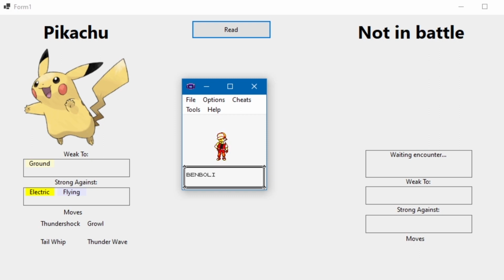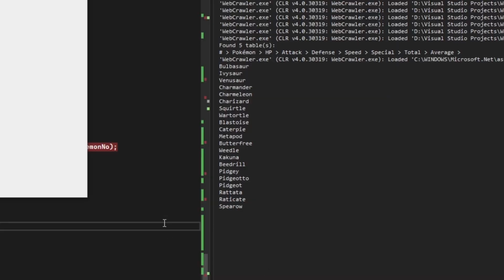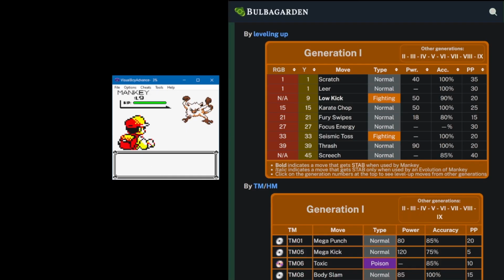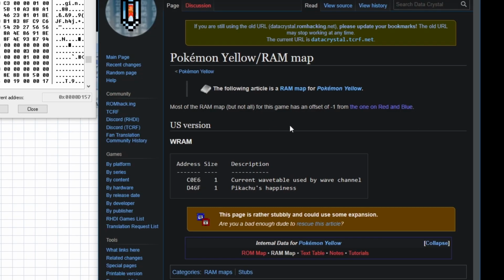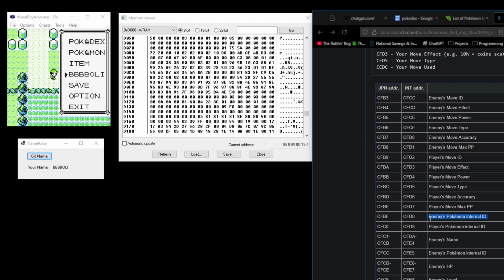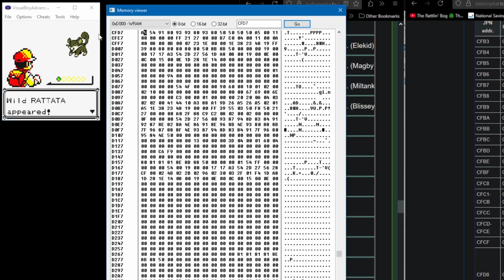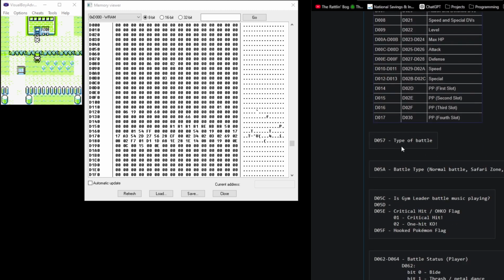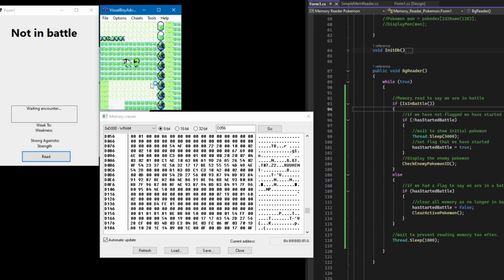I made a LIVE Pokémon Type Advantage App | Devlog (1/3)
I always forget Pokemon Gen 1's type advantage/effectiveness so I made an app that will show the best move Live as I play. I then made it look at the entire party's moveset. I started on my gameboy, but needed to be played in an emulator.
This project has made me learn so much about emulators, memory and computer science, that I think I have some ambitious plans for the future! Let's say, that old pokedex is very nostalgic isn't it!

Special thanks to @retrobrownpokemon and @lordtony8276 for inspiring me into this project.